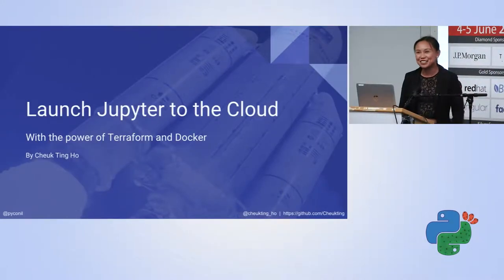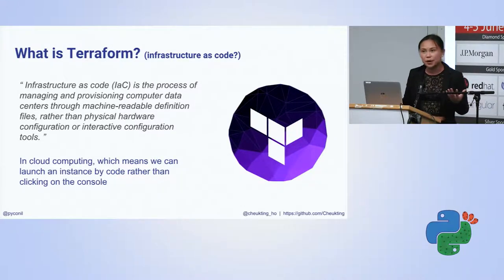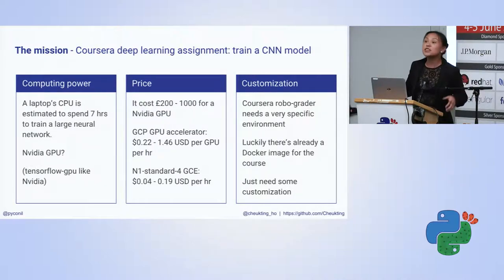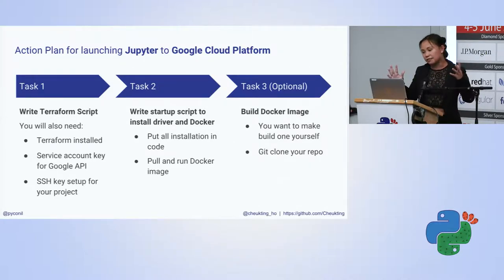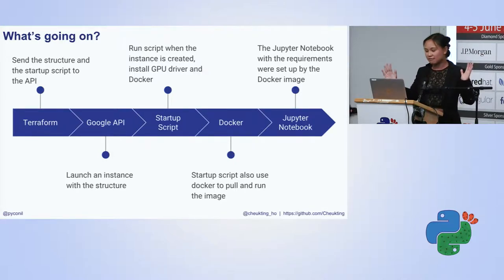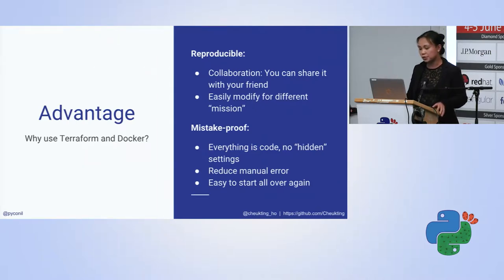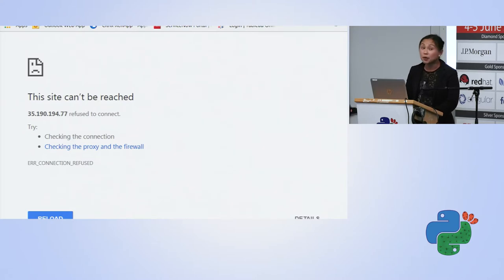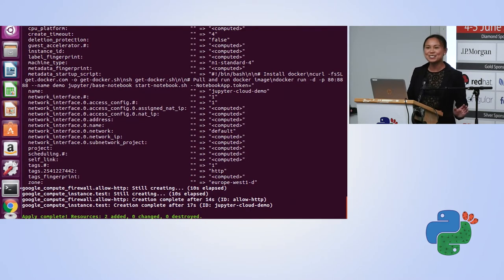Launch Jupyter to the Cloud with Docker and Terraform - Cheuk Ting Ho - PyCon Israel 2018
Launch Jupyter to the Cloud: an example of using Docker and Terraform

In this talk, we will use a task: hiring a GPU on Google Cloud Platform to train neural network, as an example to show how an application can be deployed on a cloud platform with Docker and Terraform. The goal is to have Jupyter Notebook running in an environment with Tensorflow (GPU version) and other libraries installed on a Google Compute Engine.

This talk is for people with no experience in application deployment on cloud service but would benefit form computational reproducibility and cloud service, potentially data scientists/ analysts or tech practitioners who didn't have a software developing background. We will use an example that is simple but useful in data science to demonstrate basic usage of Docker and Terraform which would be beneficial to beginners who would like to simplify their work flow with those tools.